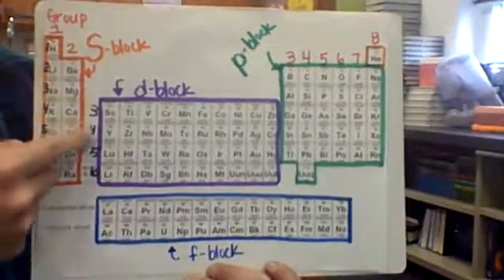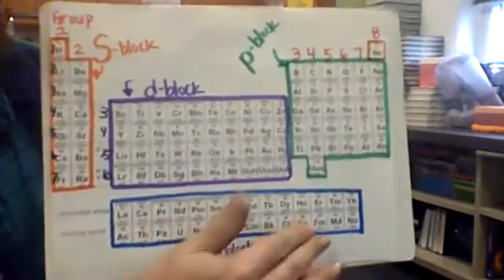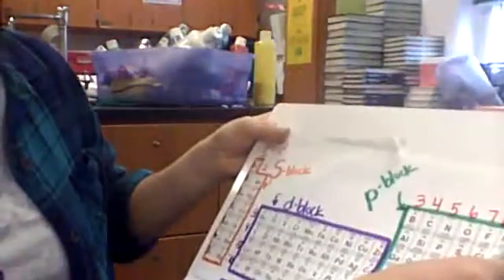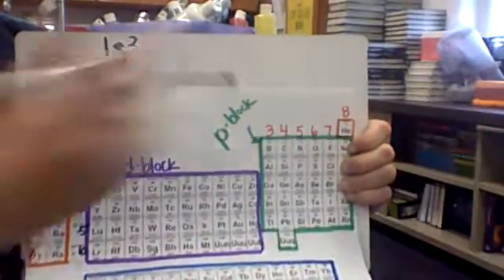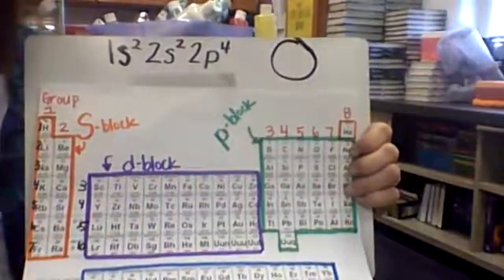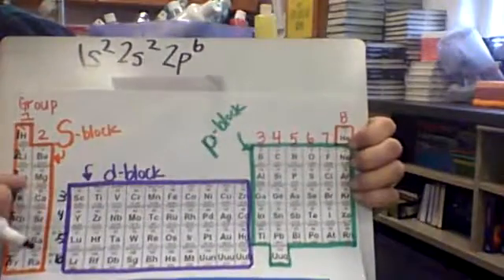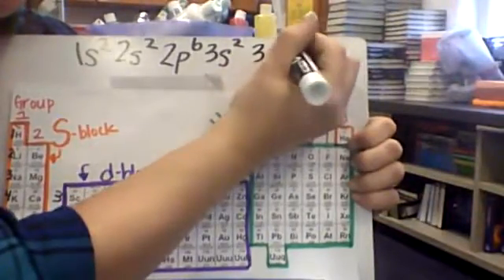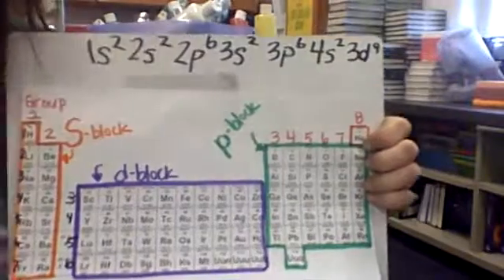Electron Configuration TUTORIAL